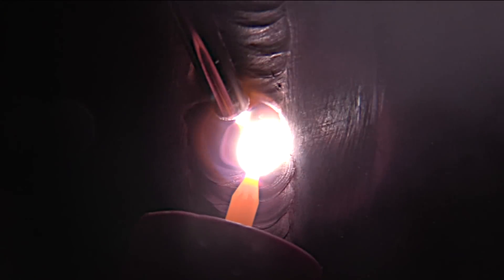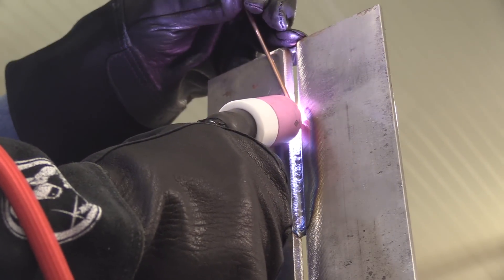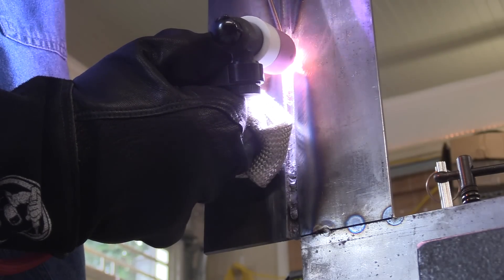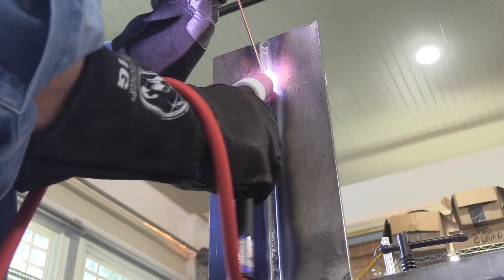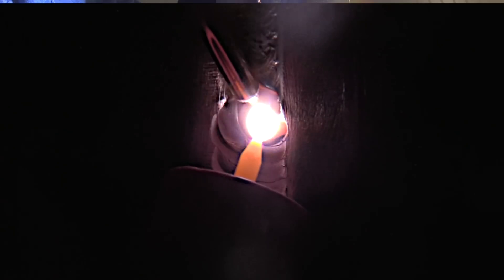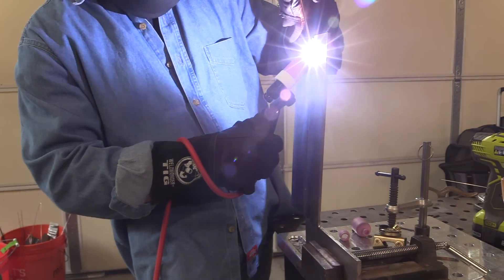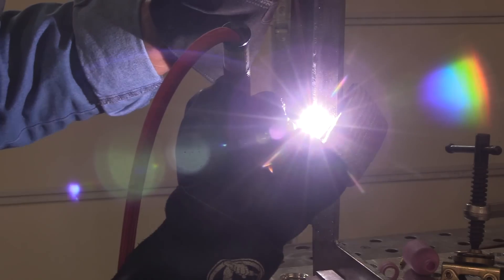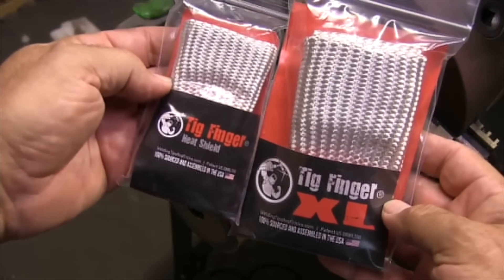Walking the Cup vs Freehand 3g Weld Test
Read a full article about this 3g joint here with all joint details and settings
This 3g weld test is not as common as a 6g pipe test but it is given by some shops.
It is more often a skill building exercise to progress on to pipe welding.
These same exact settings and techniques will also work on pipe provide the bevel angle is the same, and gap and land are same.
good luck welder!

Jody